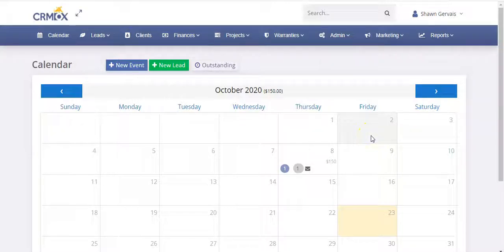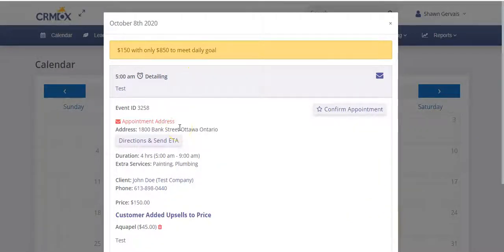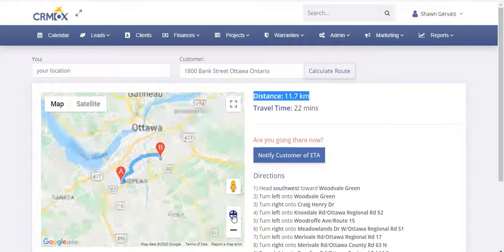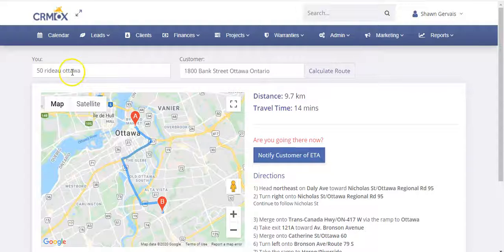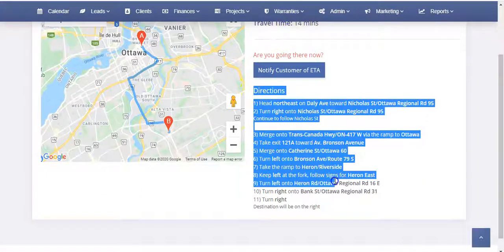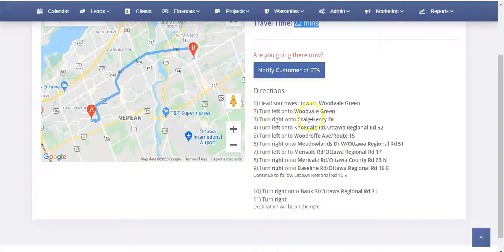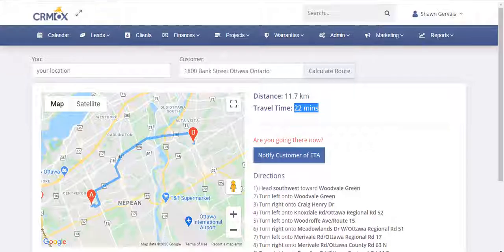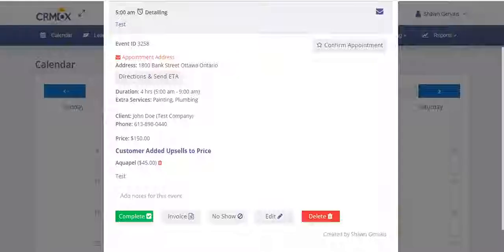Send ETA to Customers for Mobile Appointments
Part of creating a great customer experience is keeping customers in the loop. When you schedule a mobile appointment, you can click on the appointment and get directions to the location right from within the app as well as send the customer a notification that you are on the way.

The notice will contain the ETA (Expected Time of Arrival) as well as the distance to travel. Learn how to do this in this helpful video and start creating an amazing customer experience for your mobile jobs.